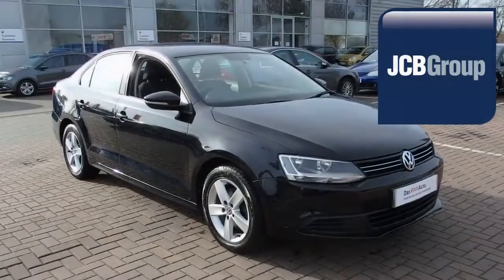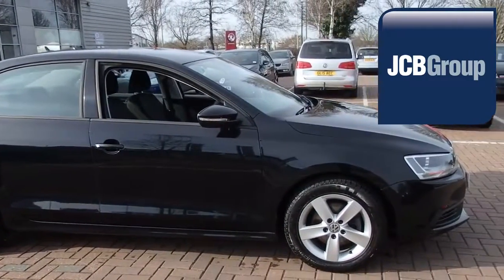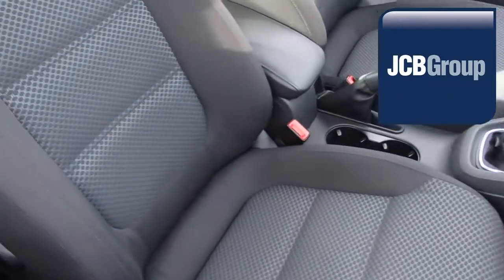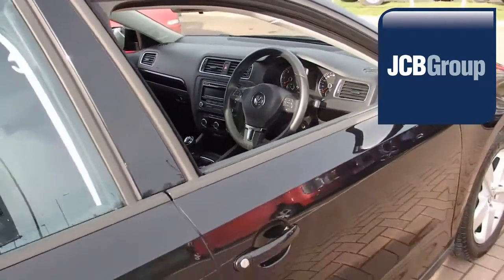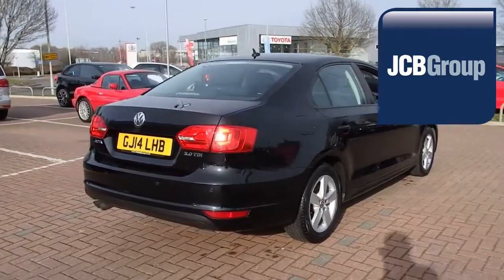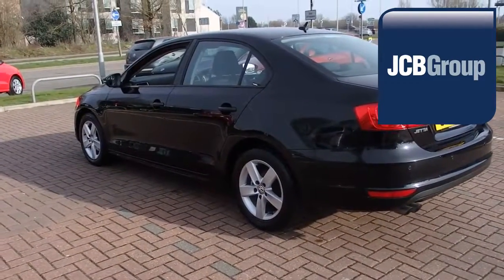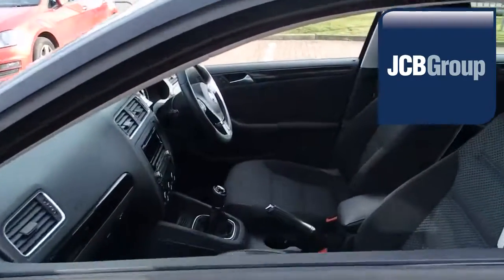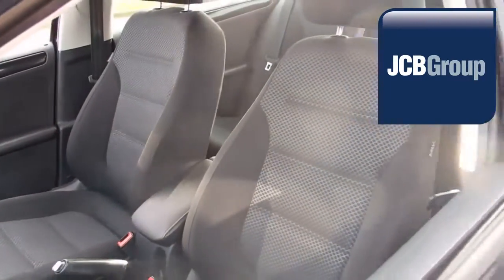GJ14LHB Volkswagen Jetta 2.0 TDI CR (140PS) SE 2l JCB VW ASHFORD